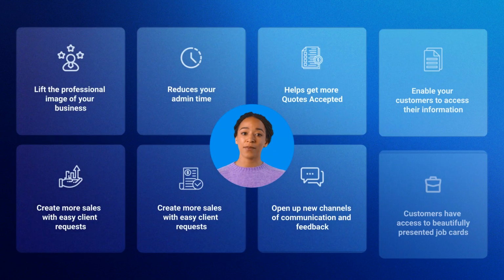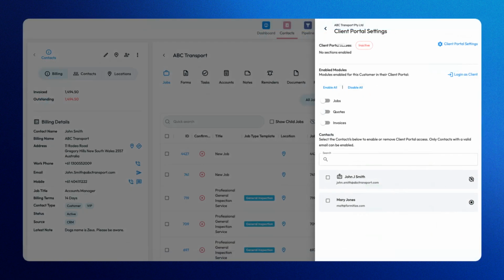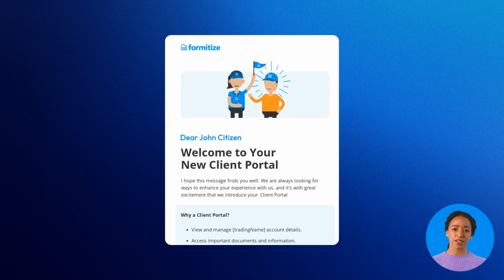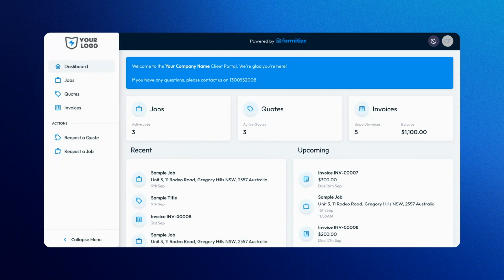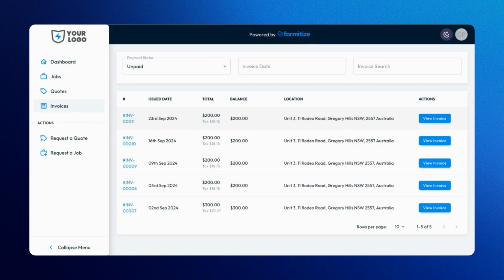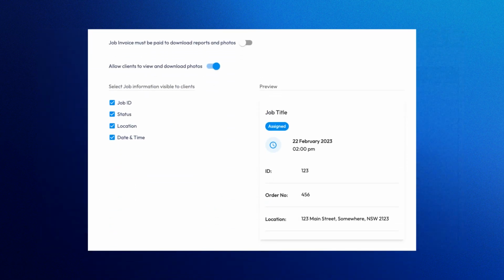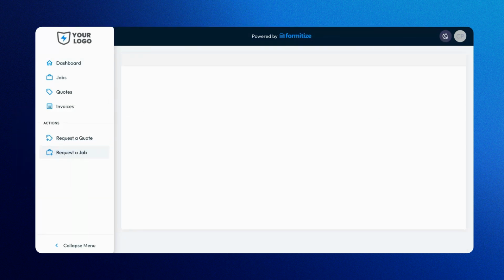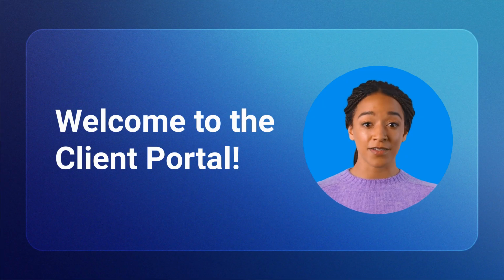Formitize Client Portal - Unrivaled Customer Experience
Unlock Seamless Client Management with the Client Portal | Formitize
Elevate your business with the Client Portal! � Streamline client communication, job bookings, payments, and more—all in one place.

With 24/7 access, your clients can easily manage their accounts, view invoices, accept quotes, and even request jobs. Customize settings to tailor the experience, enabling features like PayNow for faster payments and Webforms for hassle-free feedback, testimonials, and more.

Experience unmatched efficiency and enhanced client satisfaction with Formitize's Client Portal.

00:00 - Introduction to the Client Portal
00:24 - Inviting Customers to the Portal
00:52 - Client Portal Settings & Access Management
01:53 - Customer Login & Dashboard Overview
02:23 - Quotes: Viewing and Accepting
02:46 - Invoices & Payments with PayNow
03:09 - Job History and Report Access
03:43 - Report Photos View/Download
04:00 - Using the Action Section & Webforms
05:00 - Closing & Welcome to the Client Portal

Try it now and revolutionize your client interactions!